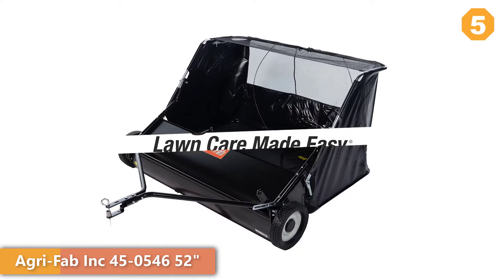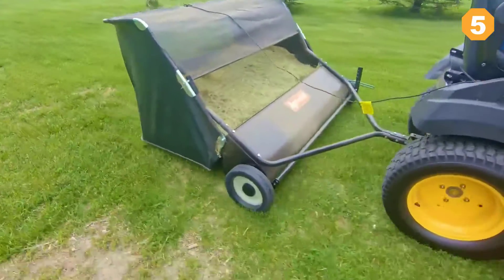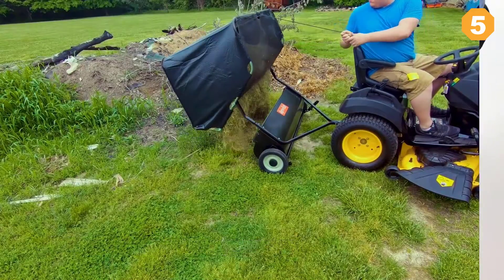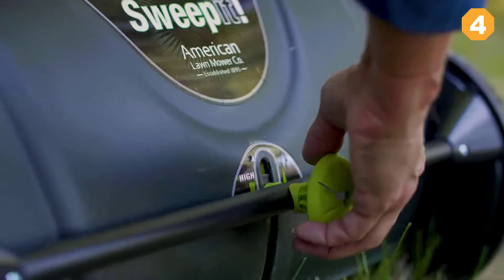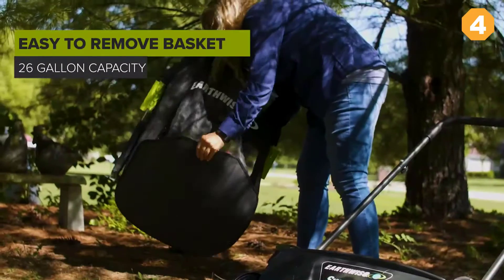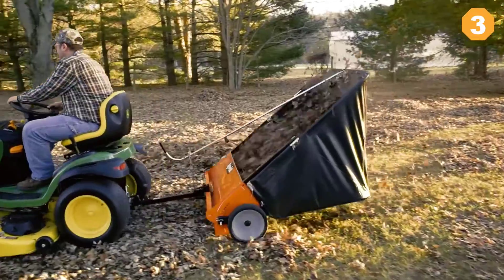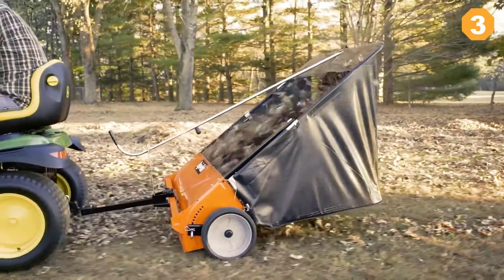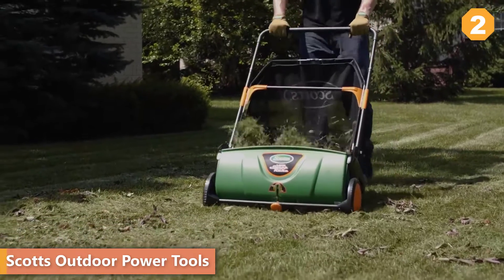Top 5 Best Lawn Sweepers Review in 2023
Check the Latest Price Best Lawn Sweepers in 2023. We recommended the top 5 lawn sweepers on the market.

✔️ 5. Agri-Fab Inc 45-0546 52" Lawn Sweeper

✔️ 4. Earthwise LSW70021 21-Inch Leaf & Grass Push Lawn Sweeper

✔️ 3. Agri-Fab 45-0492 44" Tow Lawn Sweeper

✔️ 2. Scotts Outdoor Power Tools LSW70026S 26-Inch Push Lawn Sweeper

✔️ 1. Brinly STS-427LXH 20 Cubic Feet Tow Behind Lawn Sweeper

We have an expert team researching continuously to let you know which are on the market today this year based on price, quality, performance, and durability.

We strive to review as many products as we can, read real-time reviews, and make our own ranking.

Tach mama Now is a participant in the Amazon Services LLC Associates Program. I earn through amazon associates from qualifying purchases.

Some of the footage used on this channel is not original content produced by Tech Mama. Portions of stock footage of products was gathered from multiple sources including, manufactures, fellow creators, and other sources.